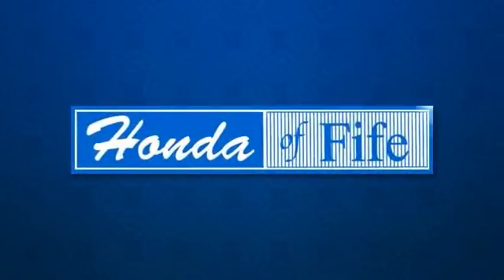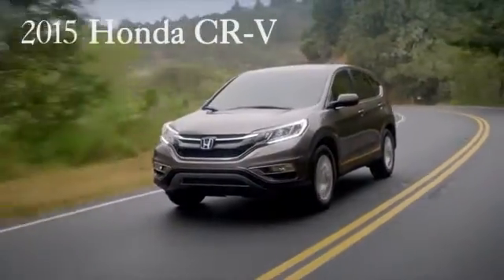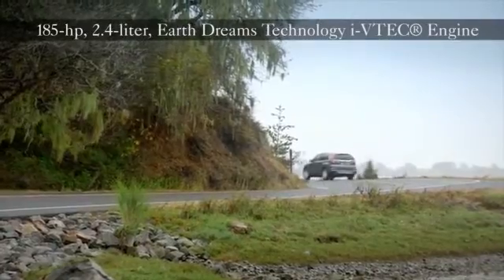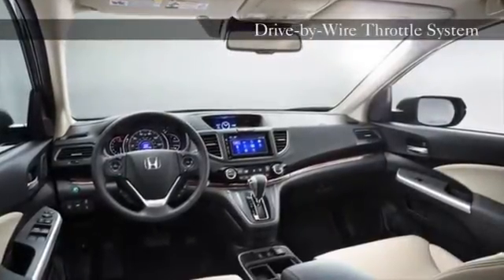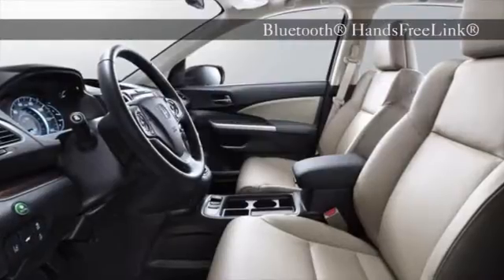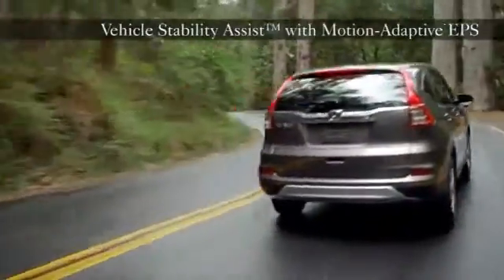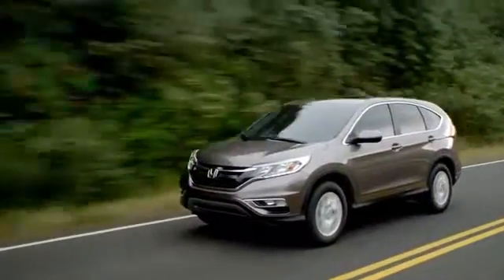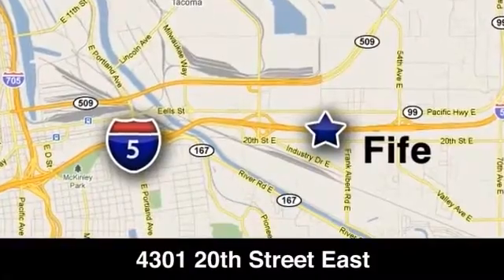New 2015 Honda CR-V Puyallup Auburn Tacoma WA Honda of Fife Puyallup WA Tacoma WA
Honda of Fife Feature Video
4301 20th Street East
Puyallup WA Tacoma WA, 98424